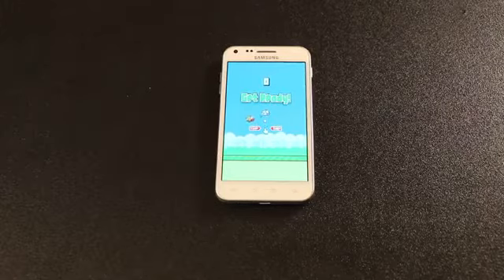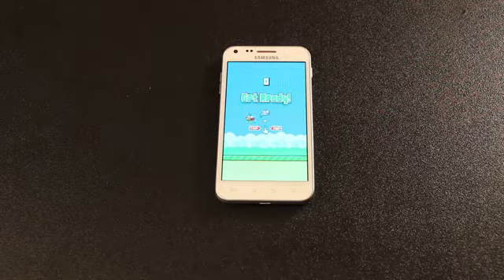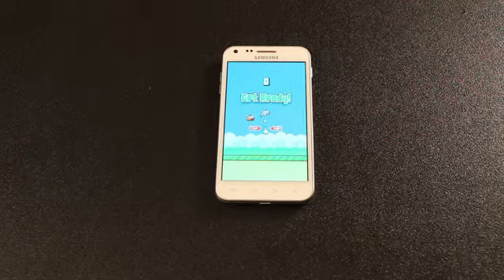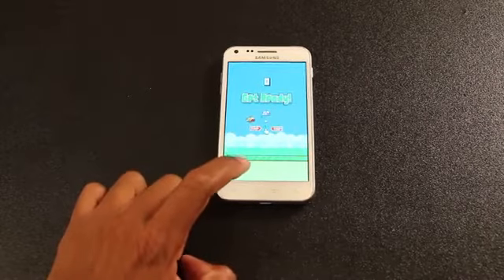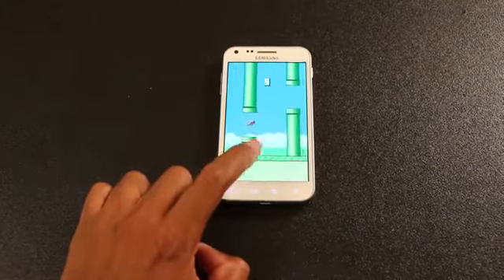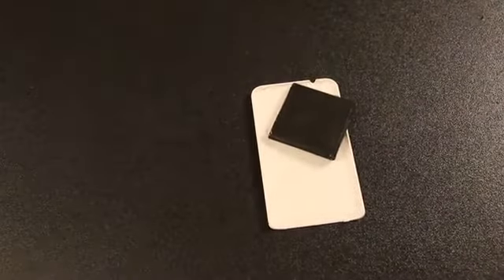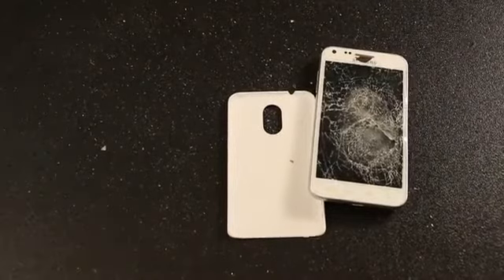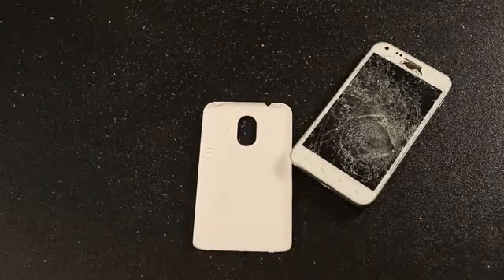How To Beat Flappy Bird (Real Method)